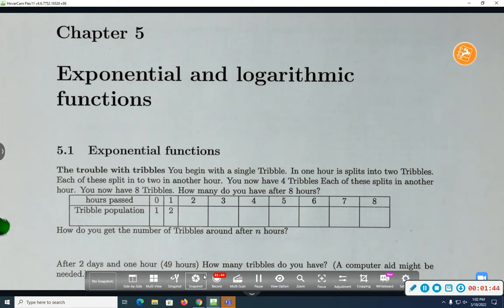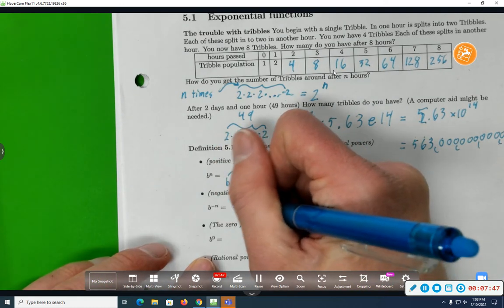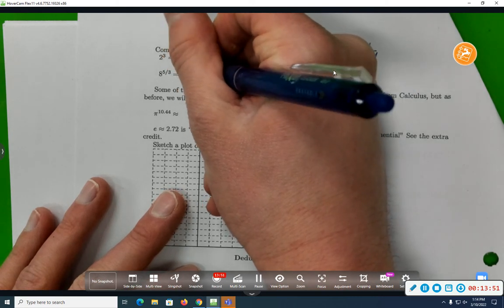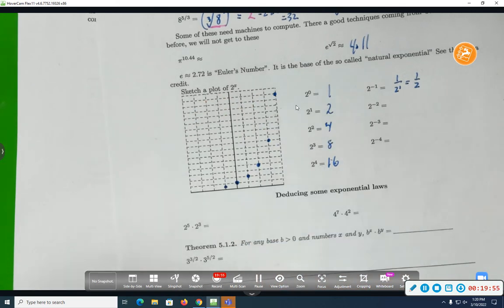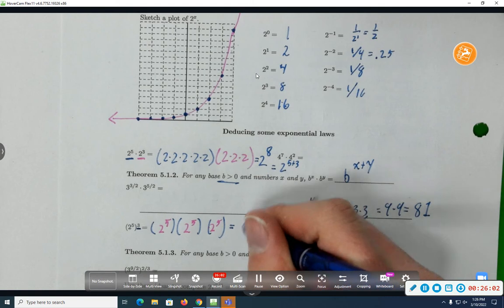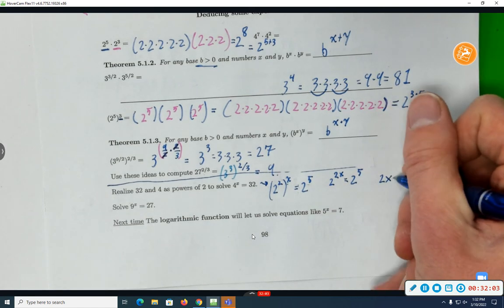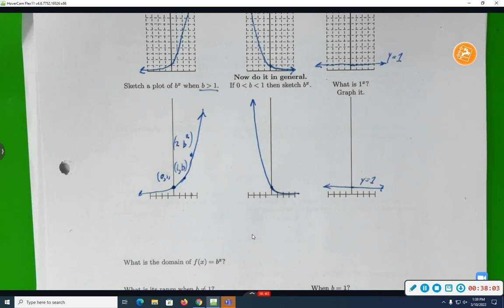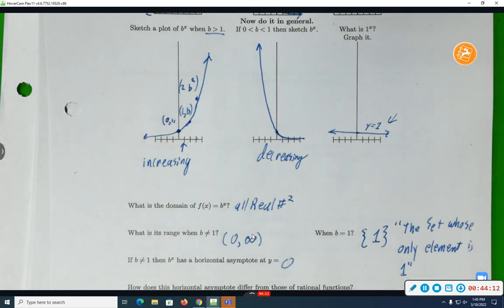Precal March 10